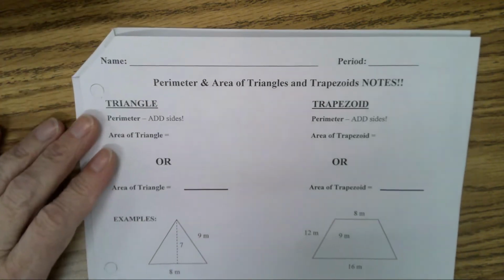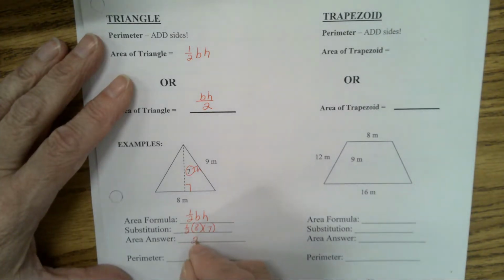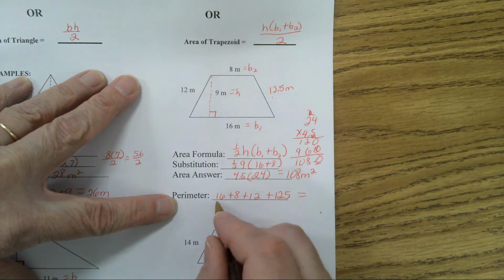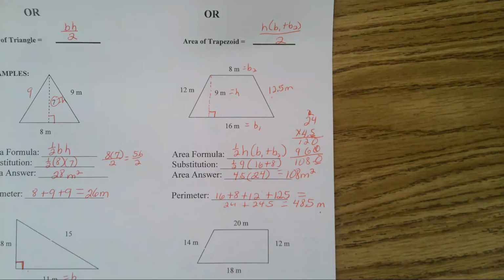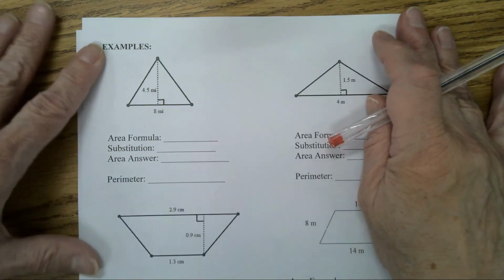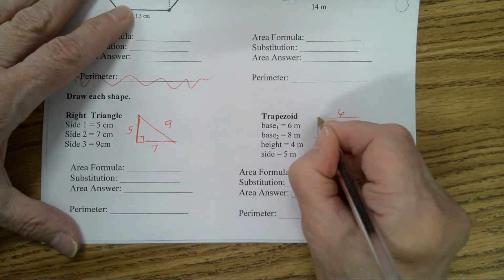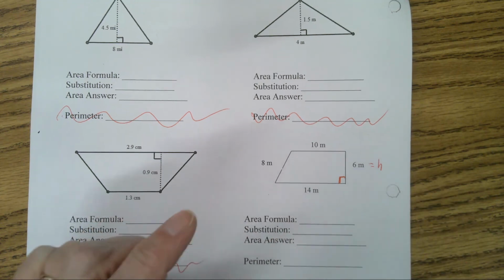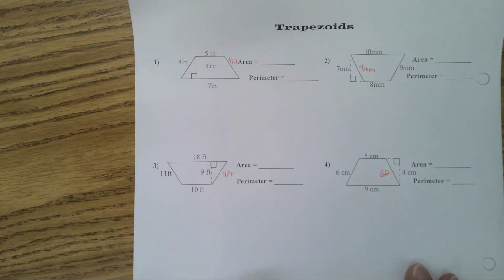M7 Area of Tri and Trapezoids